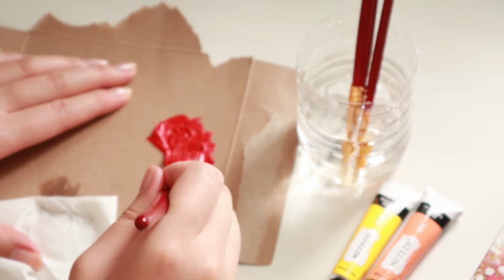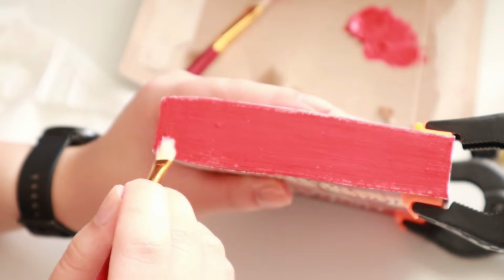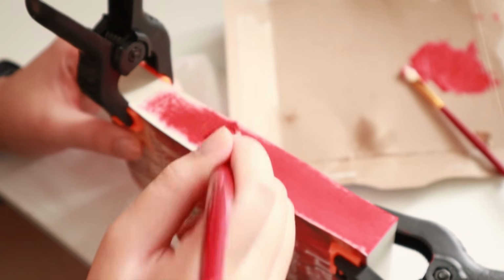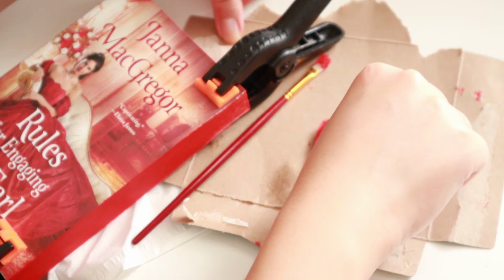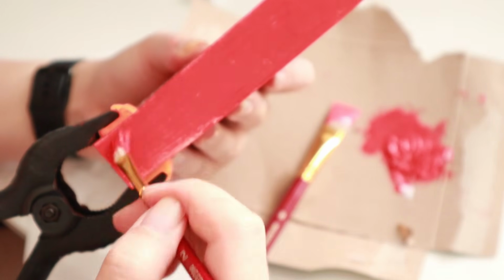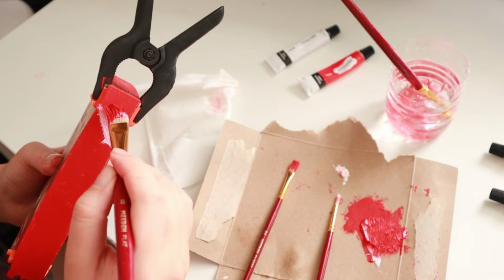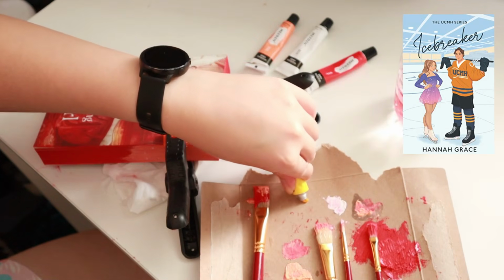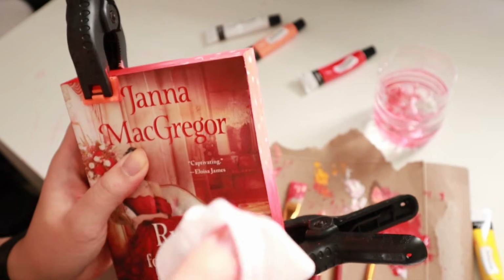I tried to DIY sprayed edges and I ruined my book ft. romance book recommendations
i'm never doing this again. This is NOT a tutorial video.